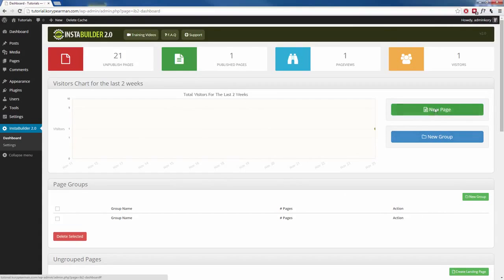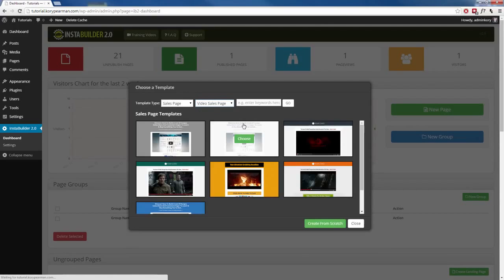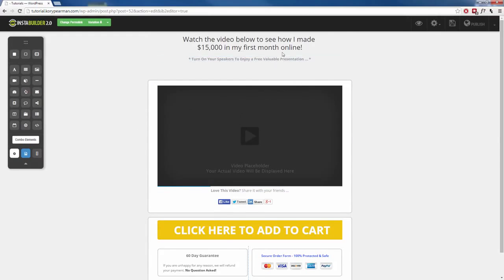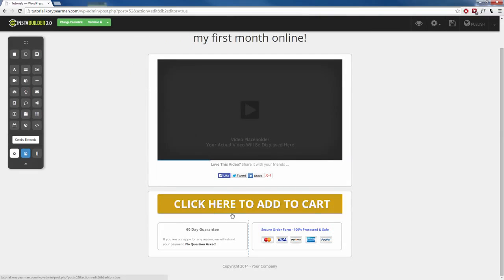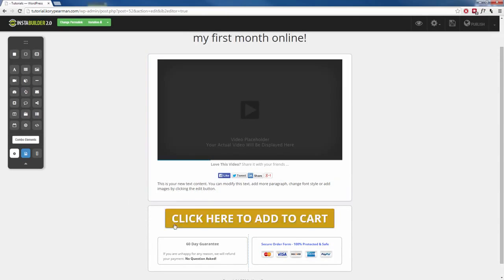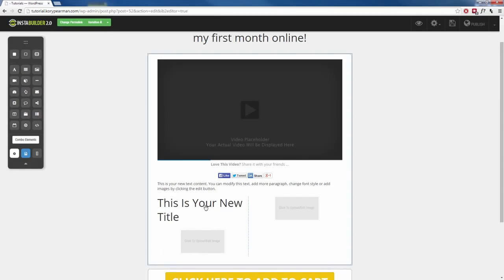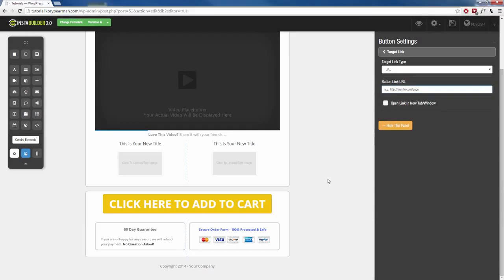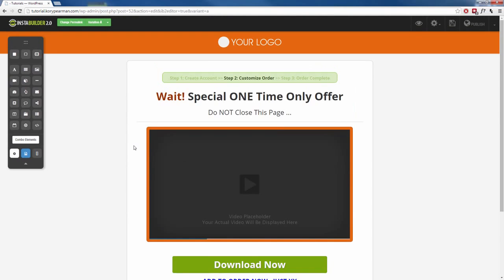InstaBuilder 20 demostración 2015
Obten tu copia "AQUI"
Edwin Gonzalez
Como crear una pagina de captura
Cómo Construir tu Página de Captura
Cómo crear una página de captura o landing page fácilmente en 5 pasos
Herramienta - Como Crear Paginas De Captura GRATIS
Convierte Tu Perfil De FaceBook En Una Pagina de Captura
Como hacer una página de captura para tu multinivel
Multinivel: Pagina para capturar prospectos
Negocios por Internet y Página de Captura
Paginas de Captura en 5 Minutos
Vídeo Para Página De Captura
IMPERDIBLE Páginas de Captura, De Visitantes a Prospectos.
La Herramienta Web para Crear Paginas de Captura
VT Página de Captura youtube
Paginas de captura para conseguir clientes
video pagina de captura-Infoproductosweb.com
La Importancia De Tener Una Pagina De Captura Y Autoresponder
como crear tu pagina de captura gratis
Herramientas GDI Páginas de captura y Videopáginas
Video para página de captura
Negocios online
landing page
pagina de captura y mas prospectos
herramientas necesarias
herramientas indispensables
exito en los negocios por internet
negocios por internet
video marketing
ganar dinero por internet
aweber
mailchimp
icontact
autorespondedores
autorespondedor gratis
traffic wave
"empresas marketing multinivel"
empresas marketing multinivel
negocios por internet
[negocios por internet]
"negocios por internet"
"nuevo multinivel"
nuevo multinivel
[nuevo multinivel]
sistemas multinivel
[sistemas multinivel]
"sistemas multinivel"
"negocios multinivel"
negocios multinivel
[negocios multinivel]
empresas multinivel
"empresas multinivel"
[empresas multinivel]
"marketing multinivel españa"
marketing multinivel españa
[marketing multinivel españa]
marketing on line
"marketing on line"
[marketing on line]
negocios en internet
"negocios en internet"
[negocios en internet]
network multinivel
"network multinivel"
[network multinivel]
venta directaComo crear una pagina de captura
Negocios online
landing page
herramientas necesarias
herramientas indispensables